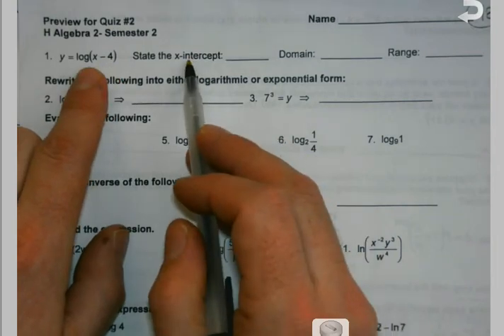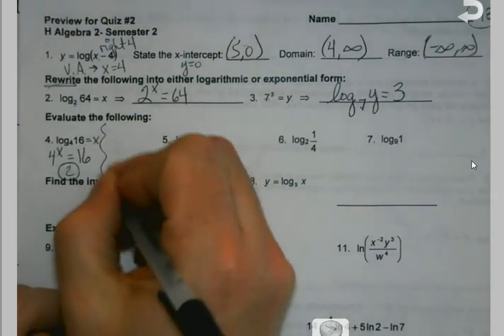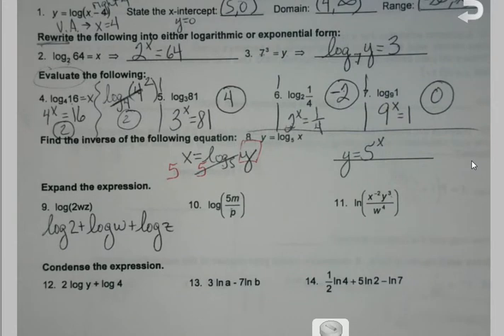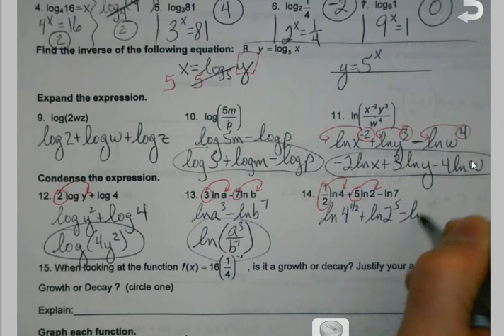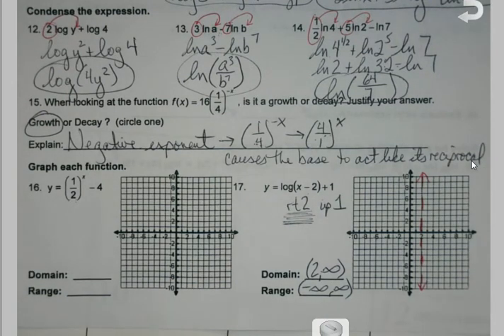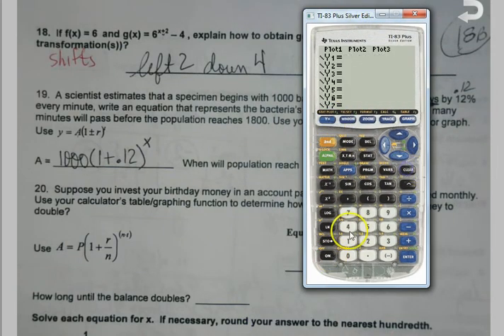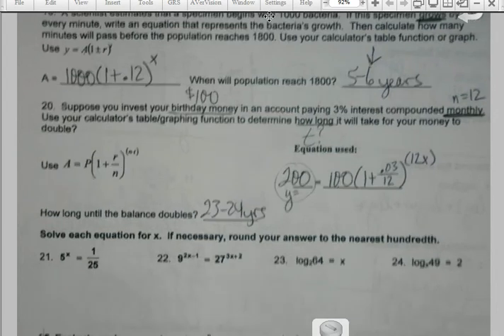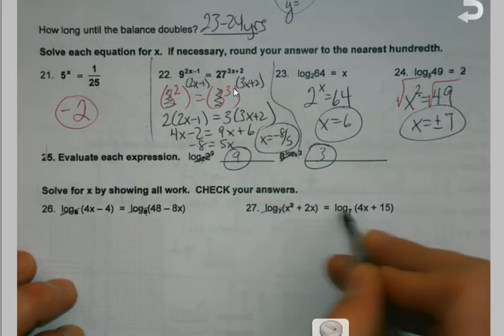Honors Algebra 2 Unit 4 Quiz 2 Preview Spring